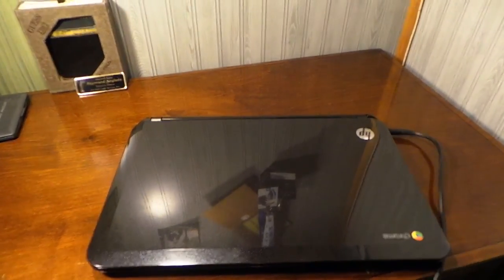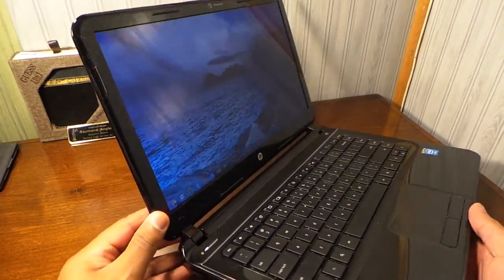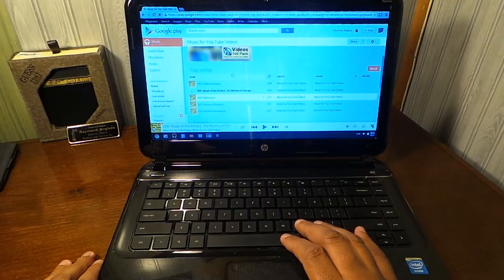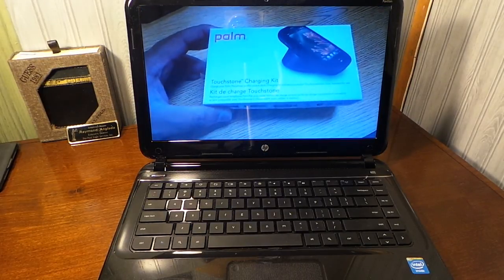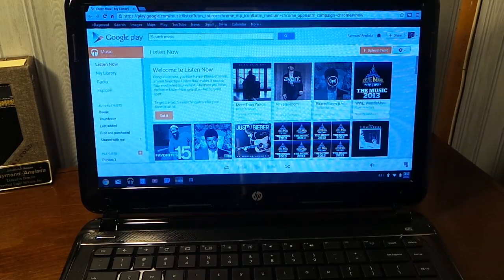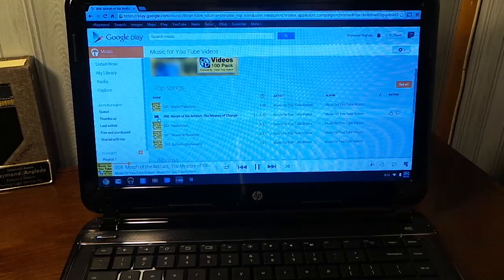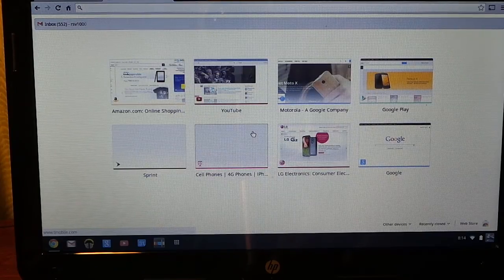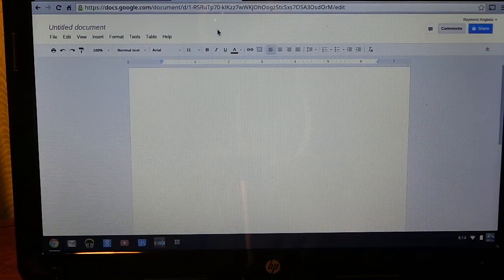Hp chromebook review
Hp chromebook review . Chrome OS